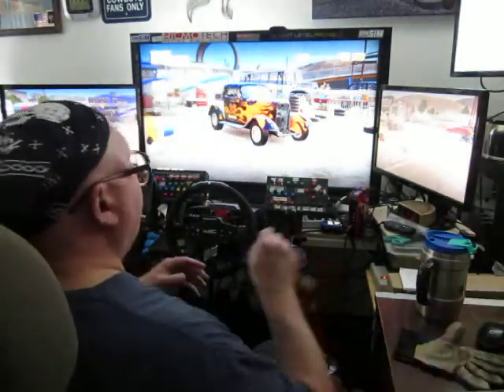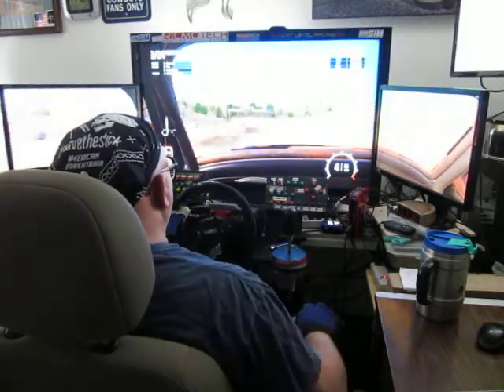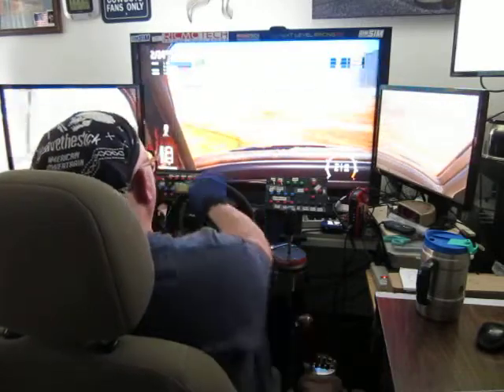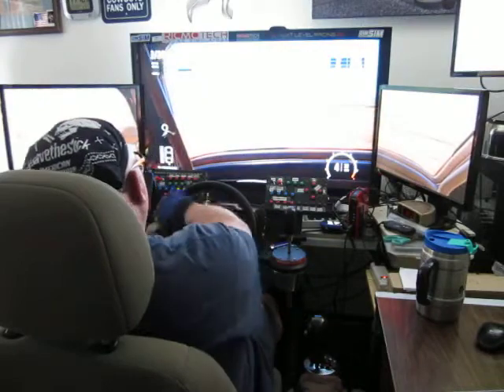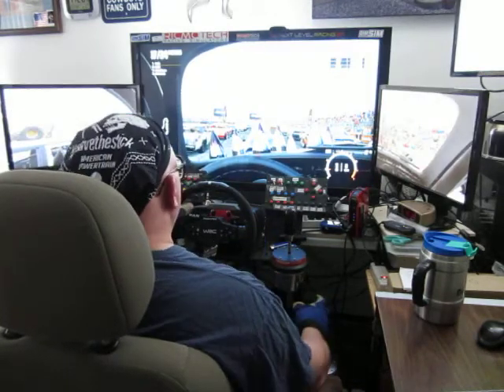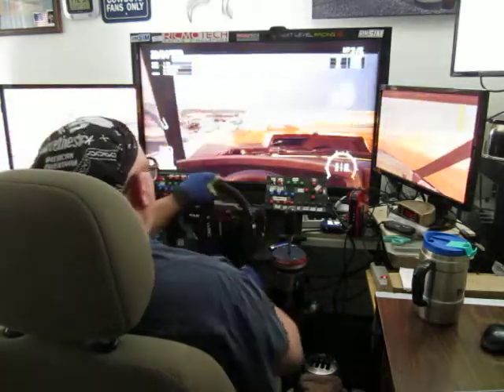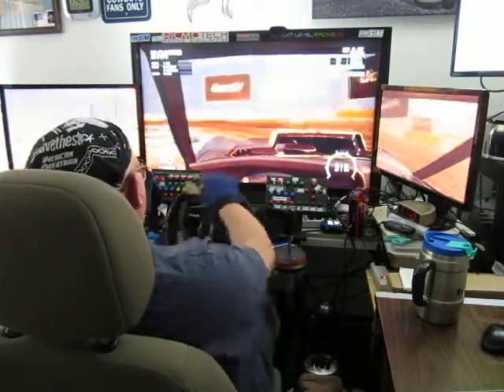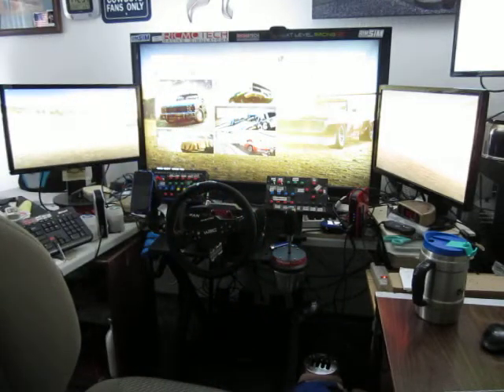Wreckfest with Fanatec CSL Elite three pedal and using TH8A shifter in "H" pattern.